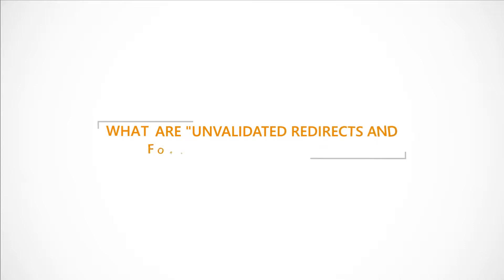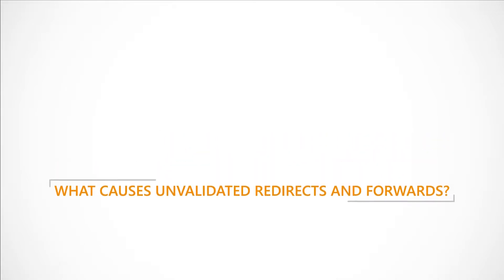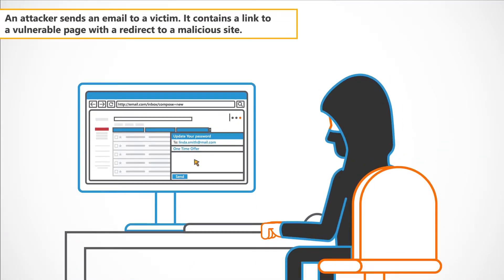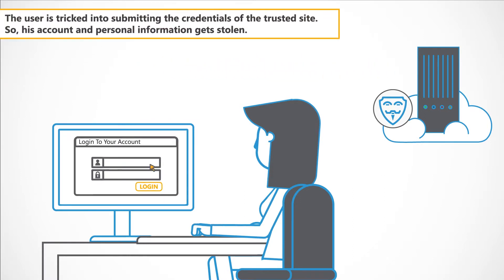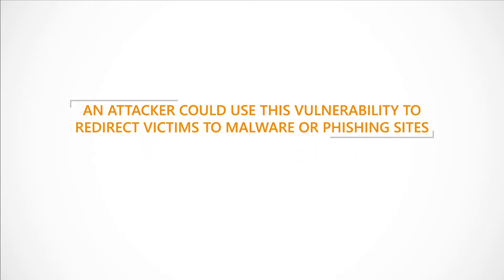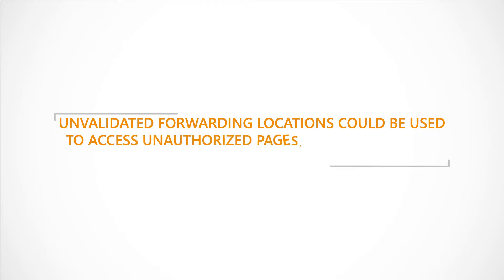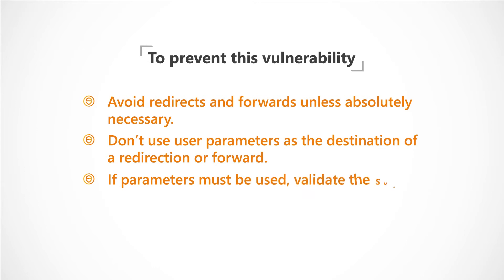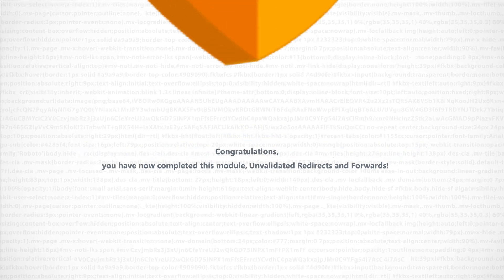Secure Code Warrior Explainer Video - Unvalidated Redirects and Forwards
| In this module, we’ll be looking at Unvalidated Redirects and Forwards. We’ll explain what Unvalidated Redirects and Forwards are, its causes and preventions, and some potential hazards.